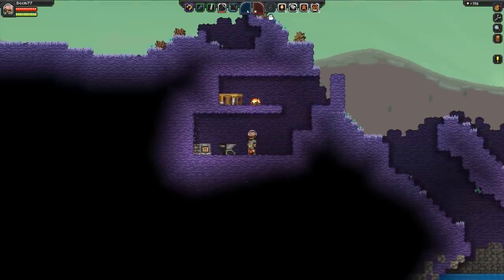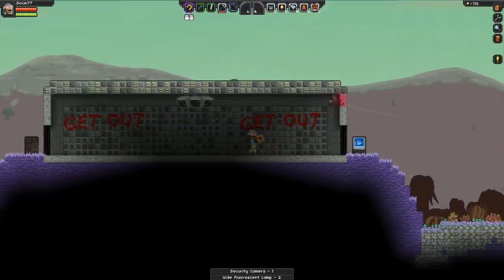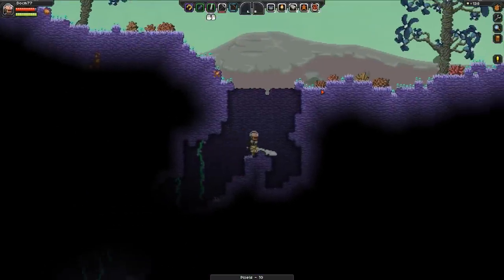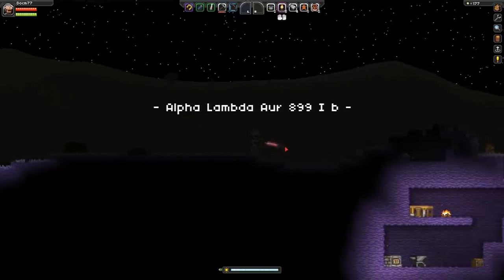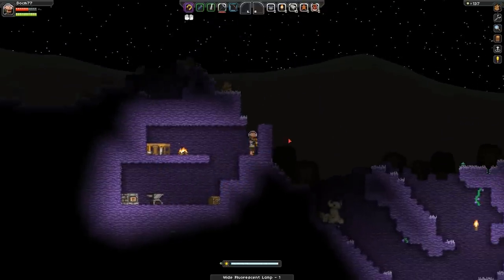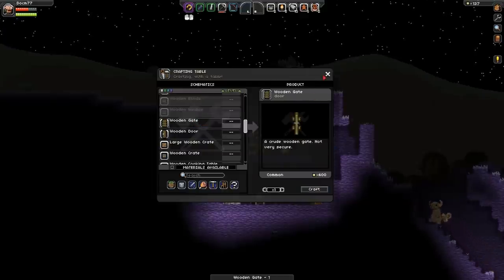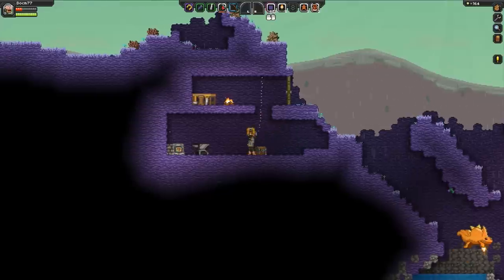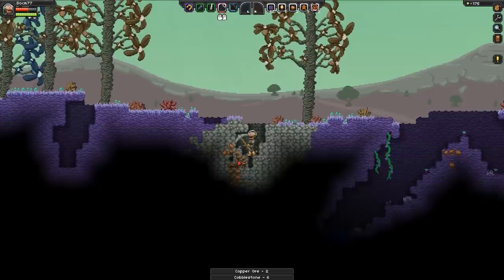Let's Play Starbound #3 - Ore Collector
In this Episode...we explore to find as much ores as possible to make us better armor and tools.